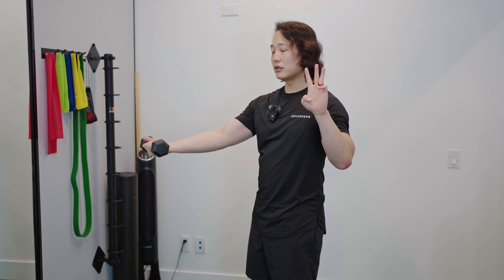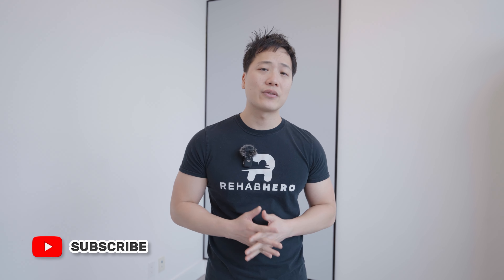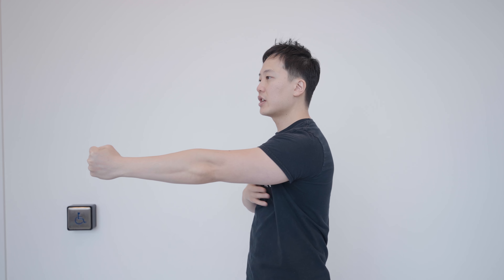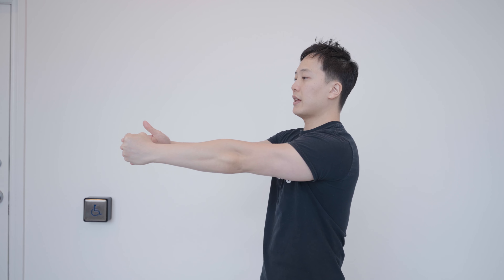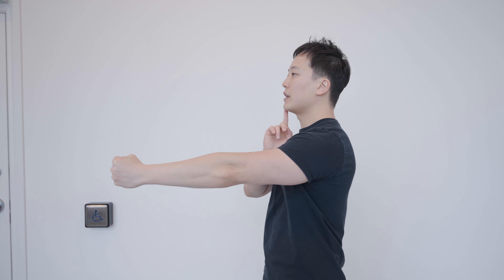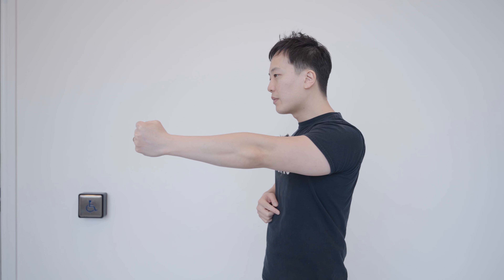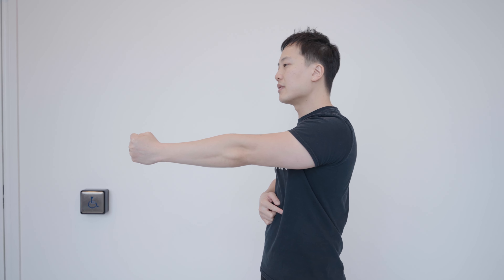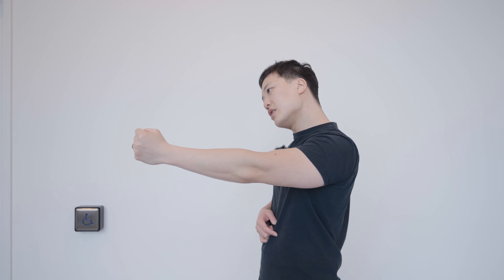How to get rid of tight traps - nerve flossing and strengthening exercises for the upper trapezius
Struggling with tight traps and neck tension? In this comprehensive video, we dive into a range of targeted exercises designed to target the upper trapezius and alleviate discomfort. While simple stretches can offer temporary relief, we go over a nerve flossing exercise and strength-building movements to get the body to positively adapt. Don't let tight traps hold you back any longer and start feeling better today!

At Rehab Hero we take a full body approach to recovery. By combining philosophies from strength & conditioning with evidence-based care our clinic will help you become more capable than ever to do the activities you love. Our easy to follow step-by-step process will give you the confidence to move pain free.

TIMESTAMPS
00:00 Intro
02:06 Exercise 1 - Nerve Flossing
03:42 Exercise 2 - Isometric Contraction
06:51 Exercise 3 - No Equipment Isometric Contraction
08:30 Exercise 4